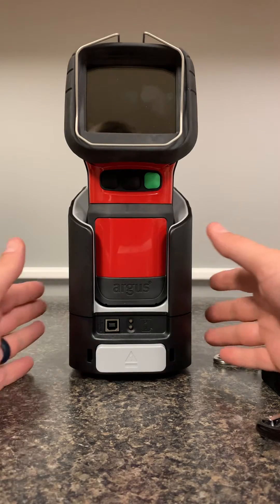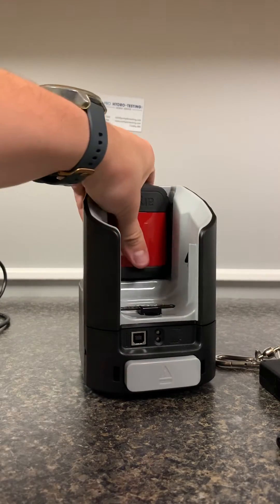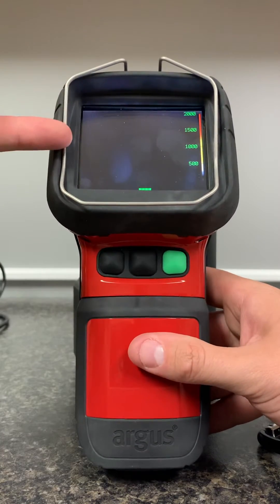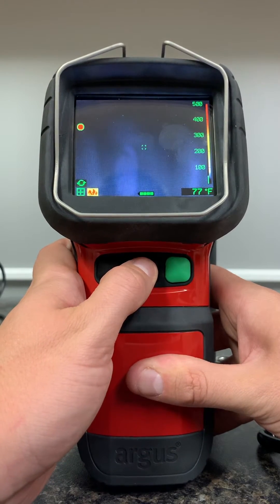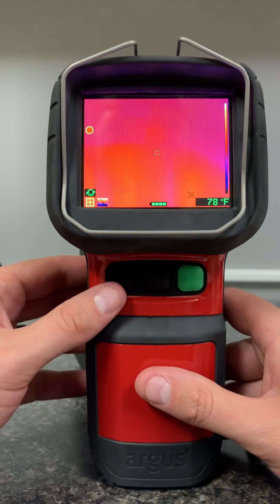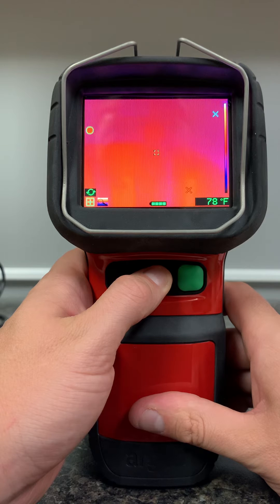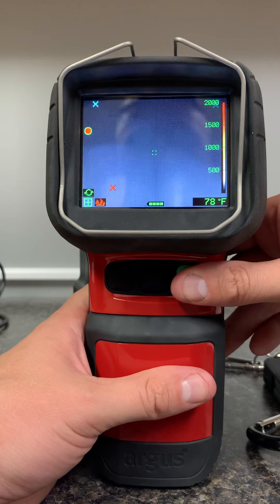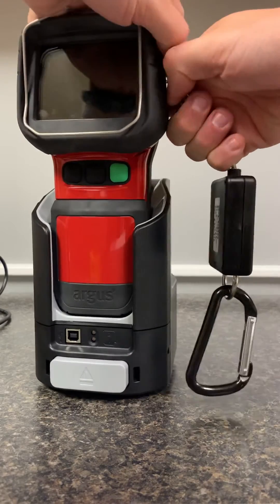Avon Argus Mi-Tic S3 Tic - Quick Walk through of setup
This is a fast walk through of the specifically programmed TIC for our department. To get users familiarized with operation.

There are many other features available through the programming interface. You have roughly 4 but ion sequence options to choose from to assign functions.
Avon Argus Mi-Tic S3 series thermal imaging camera.

Allows fire and rescue to see through smoke and poor visibility environments to locate victims and the seat of fires.